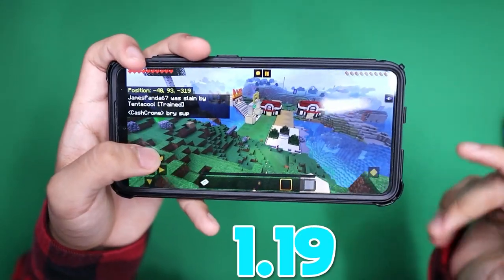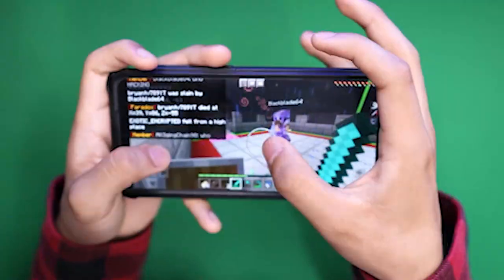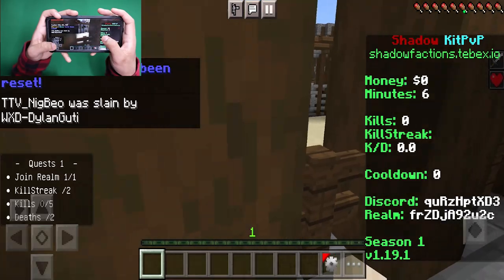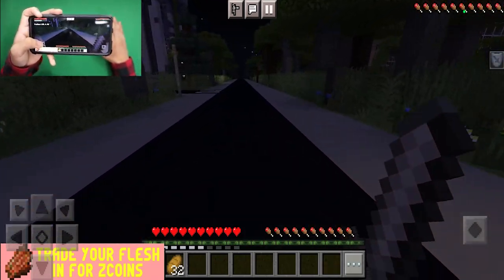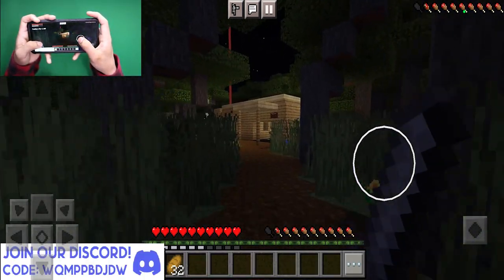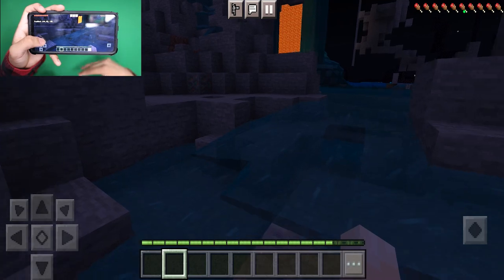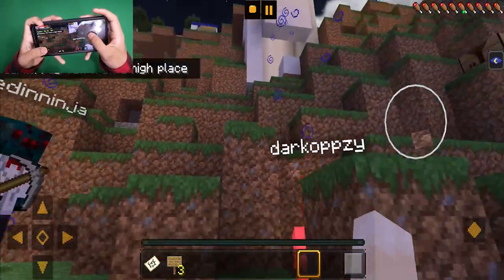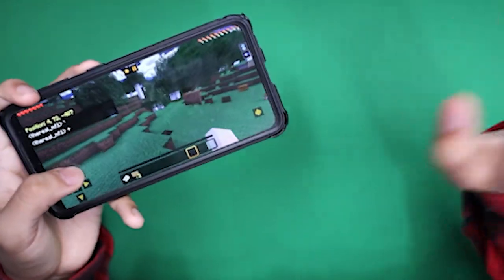Top 5 Realms For MCPE 1.19! - Minecraft Bedrock Edition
REALM CODES:
0:00 Intro
0:02 #5 Dark SMP Realm
0:31 #4 Shadow Kitpvp Realm
1:09 #3 Apocalypse Arc Realm
1:53 #2 Elite Anarchy Realm
2:26 #1 SERP Pokémon Realm